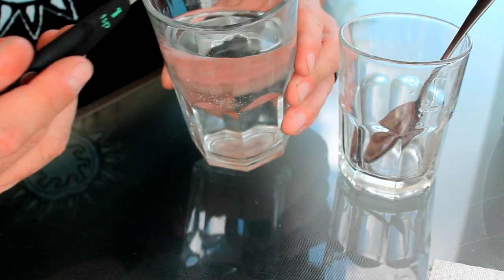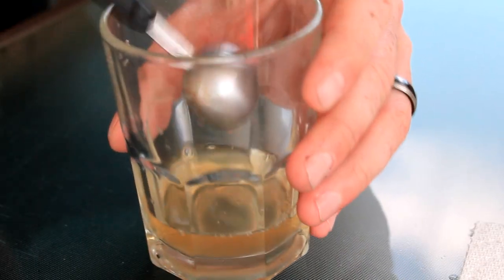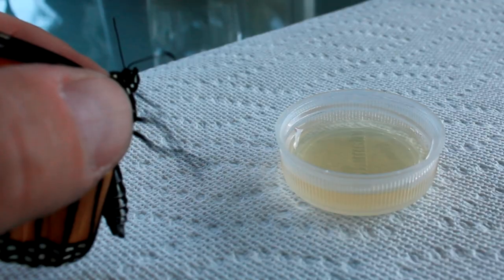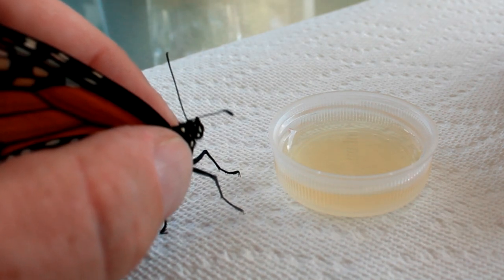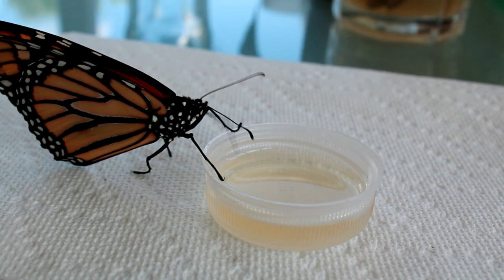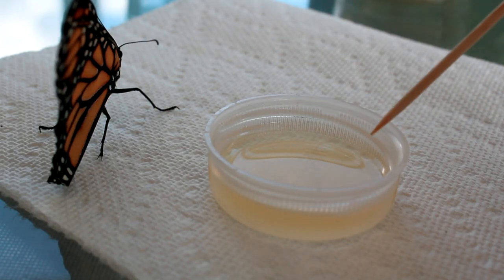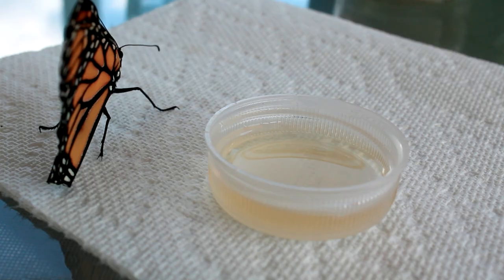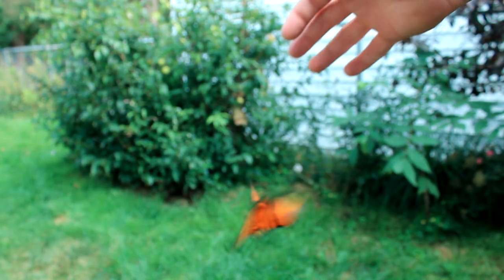Raising Monarchs - How To Feed Adults (Help The Monarch Butterfly)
Should you feed your adult Monarch Butterflies before release?  It's certainly optional, but there are times when an extra boost of energy could really help them out.  In this video, we take a look at what feeding option for the adult Monarch is appropriate, what to avoid, and some tips on the technique to get them to eat in the first place.